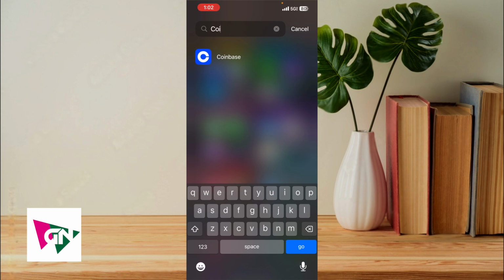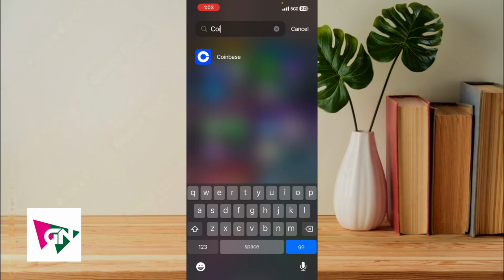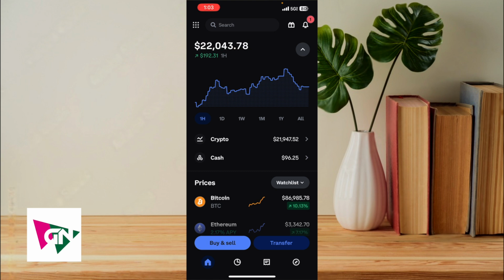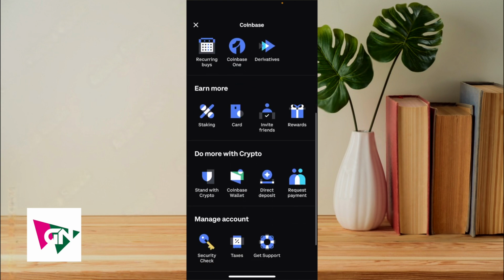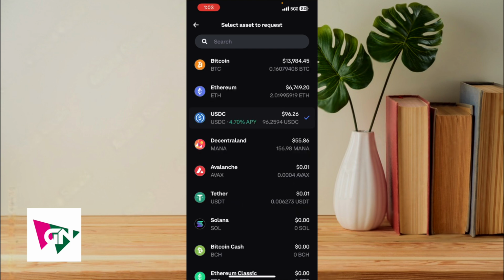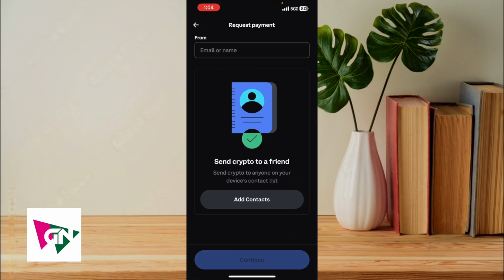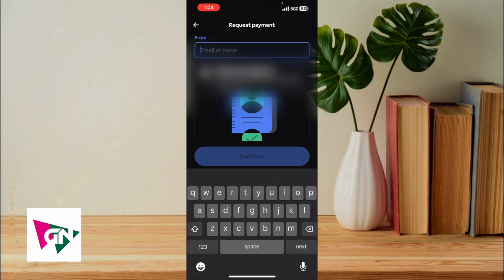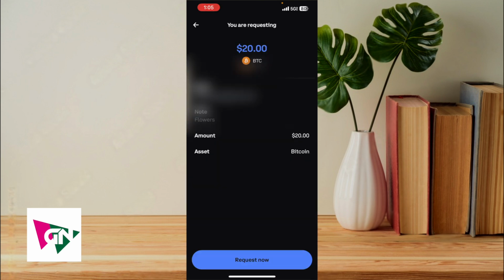How To Request A Payment On Coinbase (SIMPLE & Easy Guide!)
Need to request a payment on Coinbase? This simple and easy guide will walk you through the steps to send a payment request to anyone, whether you're asking for crypto or a fiat transfer! In this video, we’ll show you how to navigate the Coinbase app, input payment details, and send a secure payment request with just a few taps. Perfect for beginners or anyone looking to streamline their transactions on Coinbase!